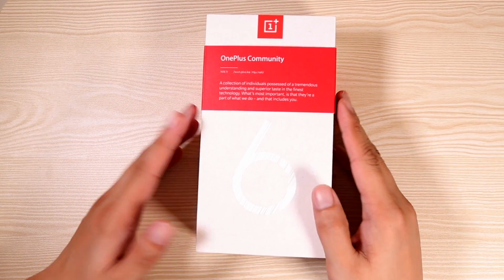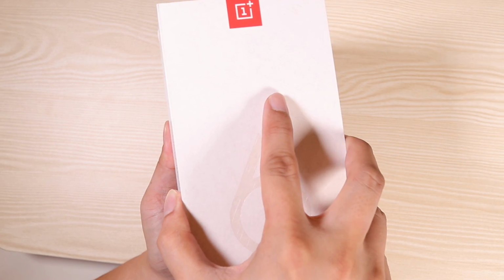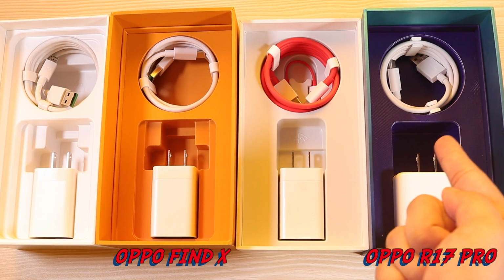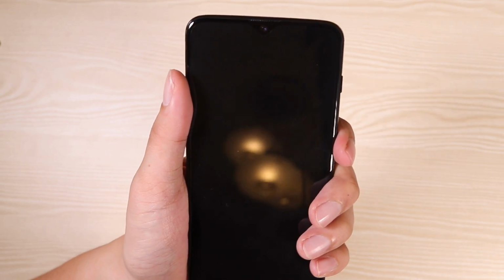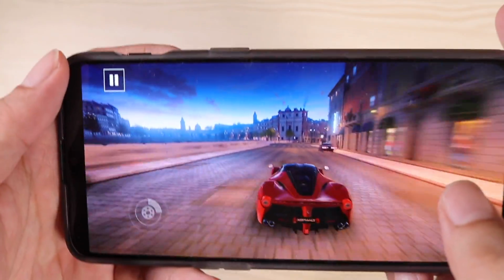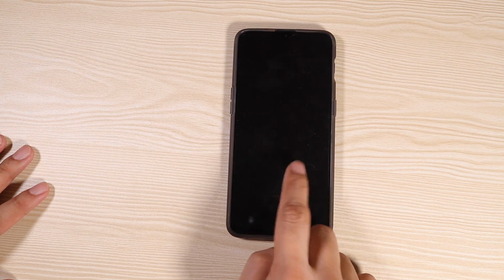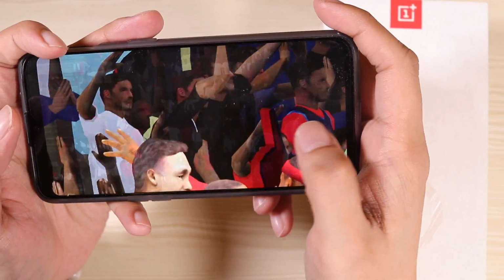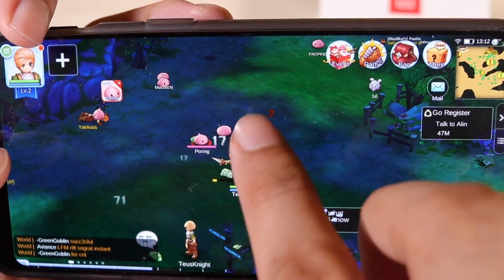OnePlus 6T Unboxing and Hands On - Pubg, Battery, Camera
The OnePlus 6T is the most powerful handset on planet earth at an affordable price. The OnePlus 6T is the successor to the one of the most popular phones that launched earlier this year, the OnePlus 6. They added so much to this phone and also removed a lot as well.

Specs:
Android 9 Pie with OxygenOS
6.41in OLED, 19.5:9, 2340 x 1080, 402ppi
In-screen fingerprint sensor with biometric support
Qualcomm Snapdragon 845
6/8GB RAM
128/256GB storage
16Mp and 20Mp rear cameras, f/1.7, support for 4K video at 60fps
16Mp front camera, f/2.0
Bluetooth 5.0
4G LTE (Cat 16)
Dual nano-SIM
GPS
NFC
3700mAh battery
157.5 x 74.8 x 8.2mm
185g

3.) Comment something you like about the product in the video and add
4.) I am also giving away the pocophone f1 so just add also PocophoneF1Giveaway if you also want it

Winners will be announced Next Month: